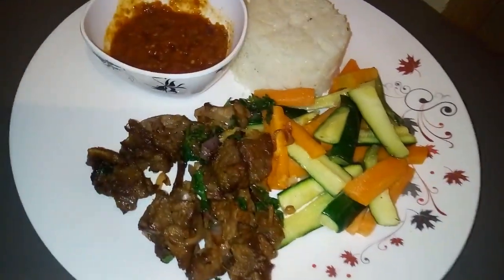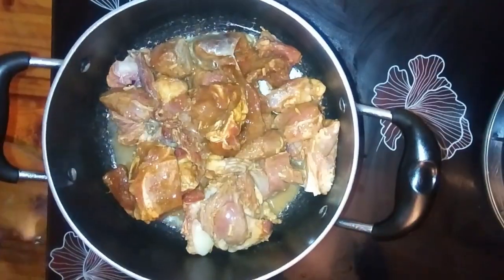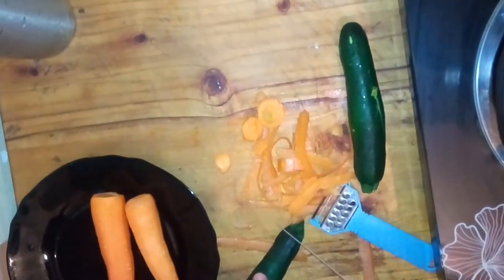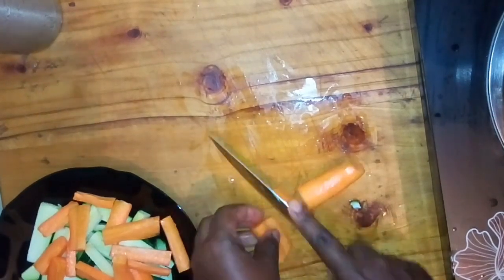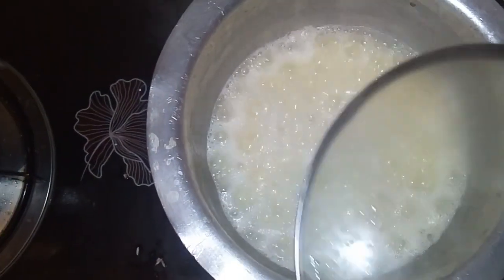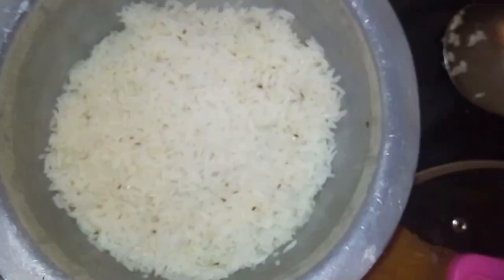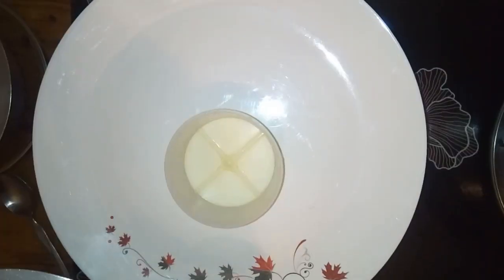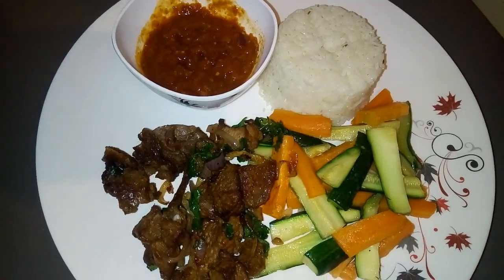Carrots and Courgette stir fry (Cooking my favourite meal)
Today I am sharing one of my favourite meal.
It is carrot and courgettes stir fry, beef stir fry, boiled rice, tomato sauce.

Musician: Jef

Hello, welcome to Feb's Kitchen
Cooking is my passion and so I share some of the amazing Kenyan recipes while using ingredients that are readily available. I also share kitchen related content and I hope you will enjoy.